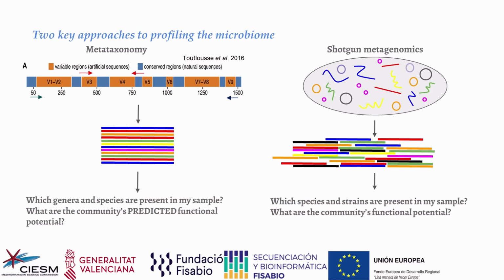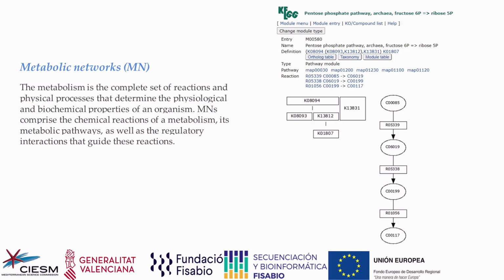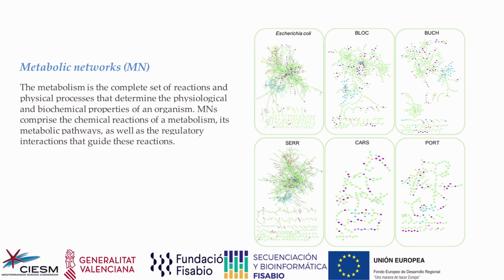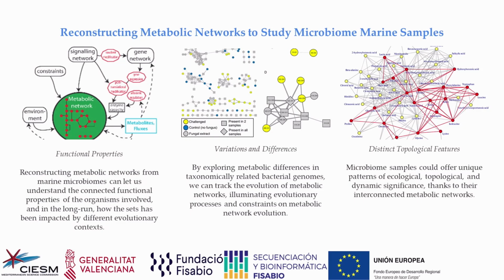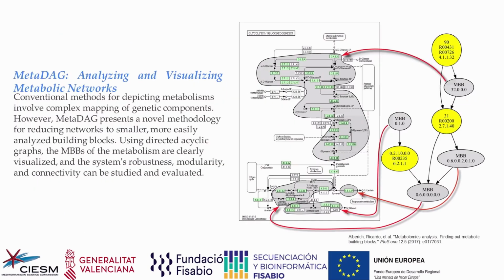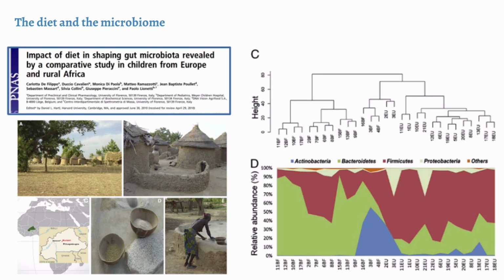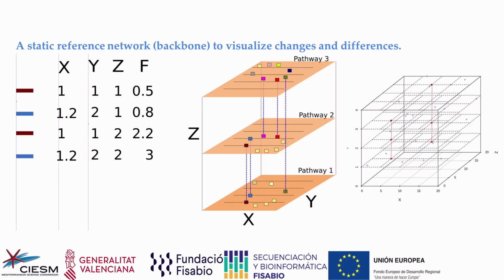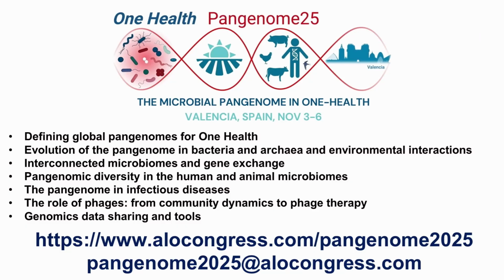Giuseppe D'Auria - Creative Digital Tools To Depict Ocean Data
43rd CIESM Congress
14-18 October, 2024
Palermo, Italy